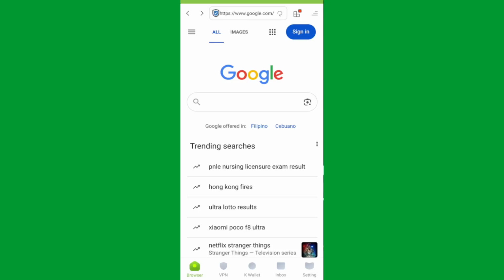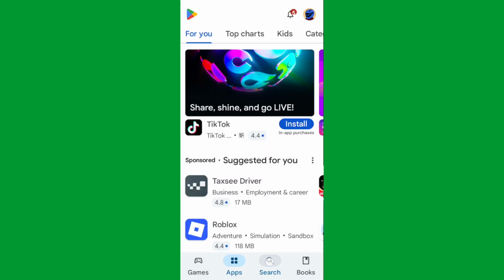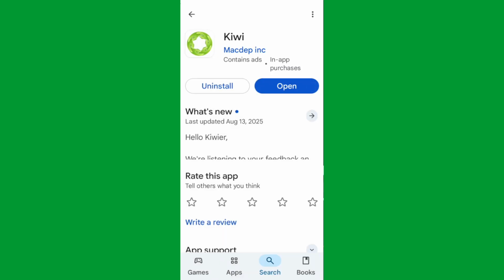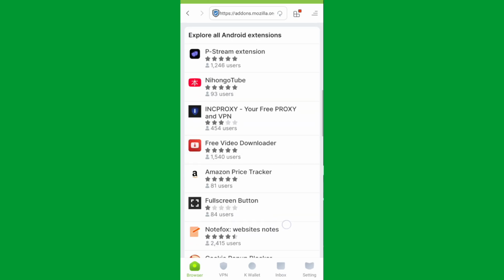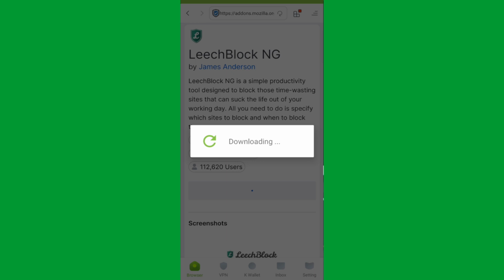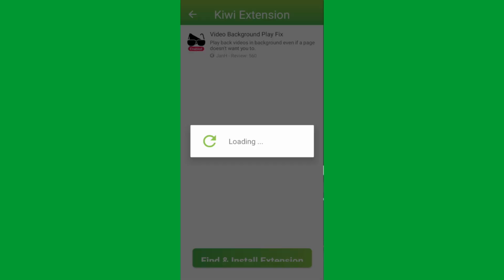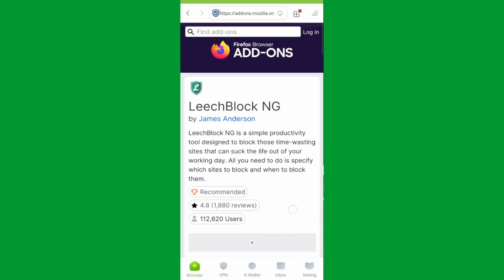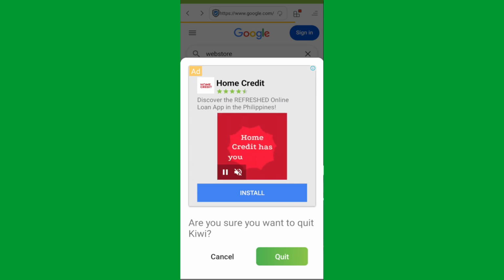How To Download Chrome Extensions On Android – Easy Guide (2025)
Want to install Chrome extensions on your Android phone? This tutorial shows the only working methods, including using Kiwi Browser and Yandex Browser to add Chrome extensions on mobile.

⏱️ Timestamps:
0:00 – Introduction
0:30 – Why Chrome Mobile Doesn't Support Extensions
1:00 – Install Kiwi Browser
1:30 – Add Chrome Extensions
2:00 – Manage Extensions on Android
2:30 – Alternative: Yandex Browser
3:00 – Test Extension Function
3:30 – Wrap-Up

Supported Platforms: Android